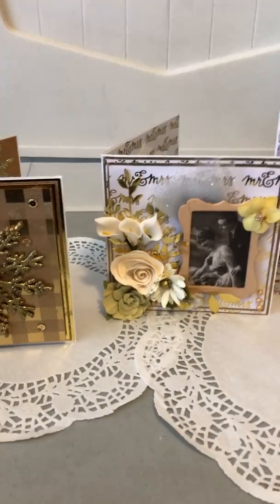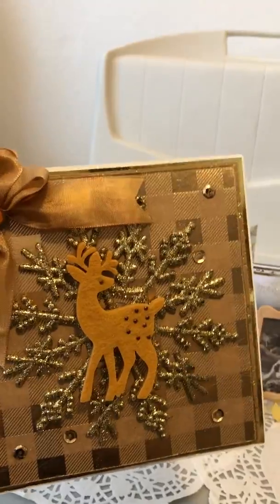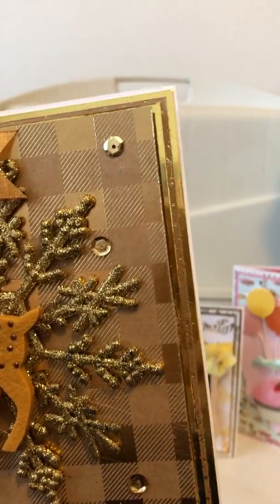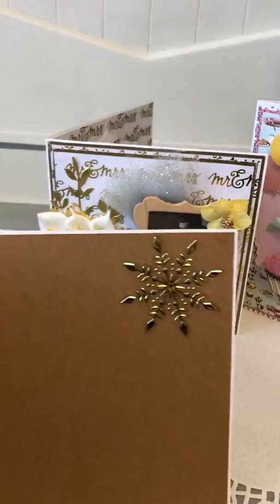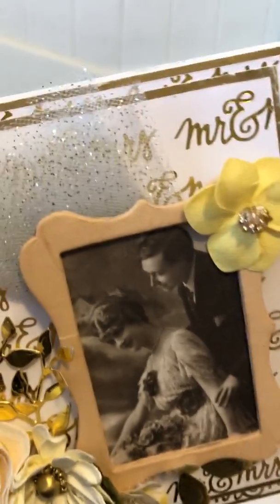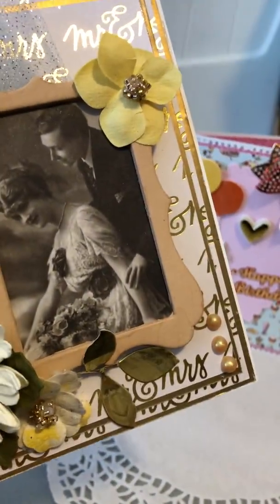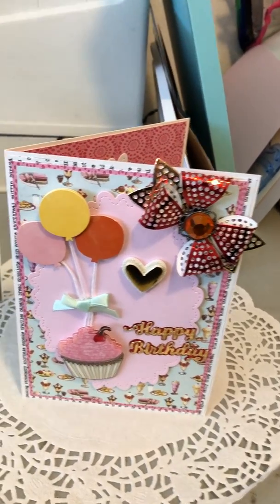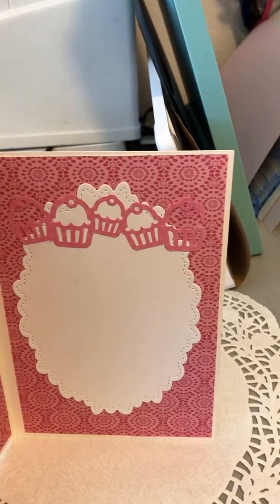Wedding, Birthday, And Christmas Oh My!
Elegant Country, Vintage Wedding And Whimsical Birthday Cards